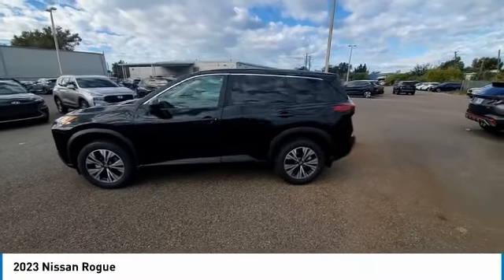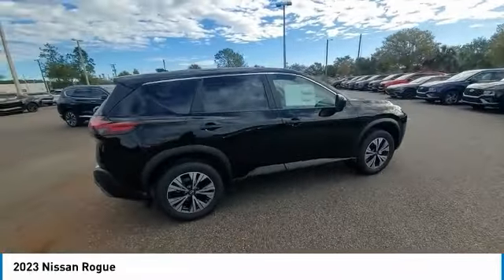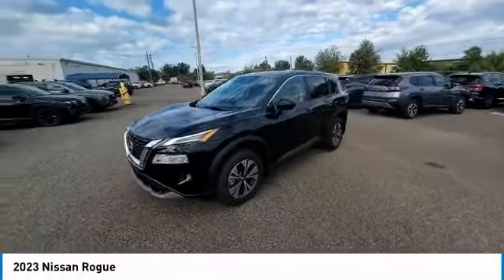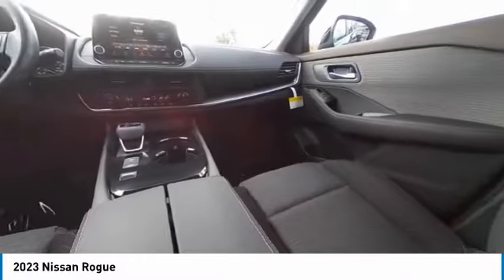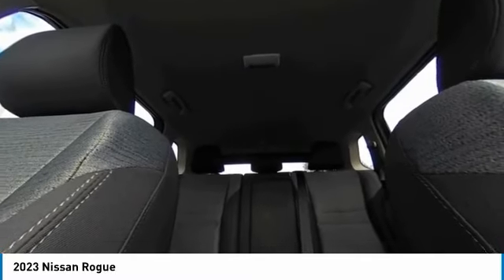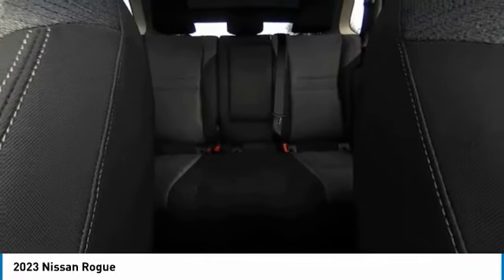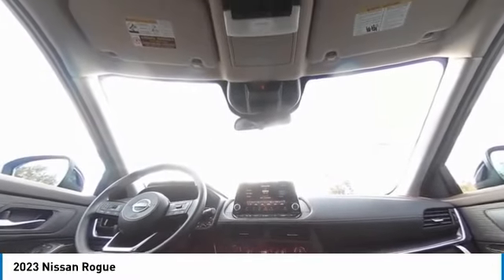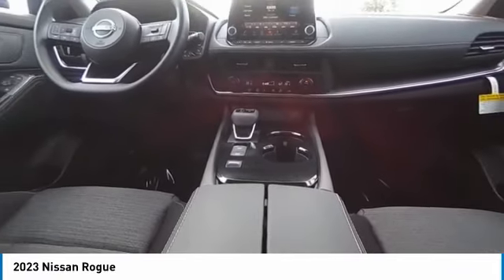2023 Nissan Rogue VK56236